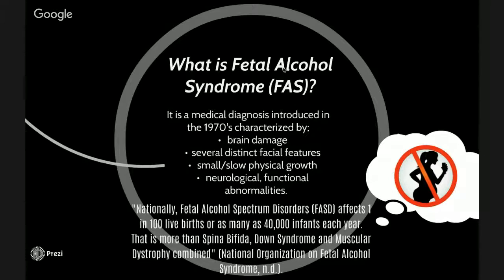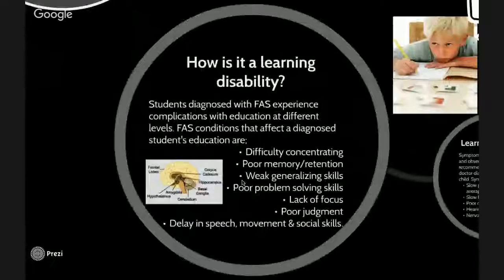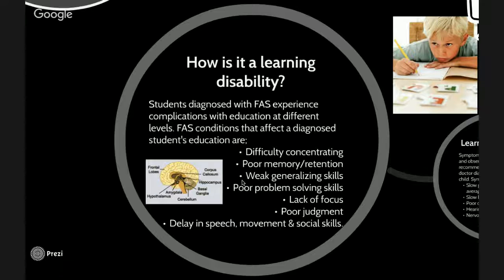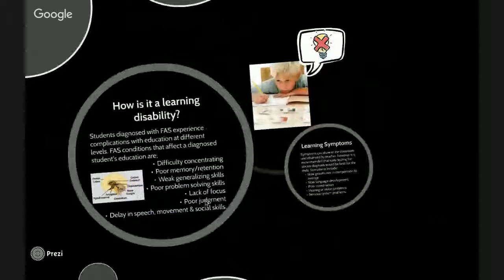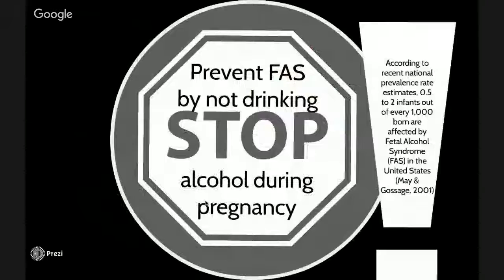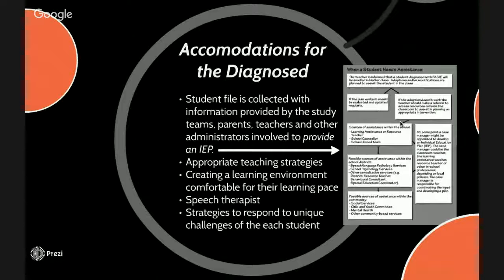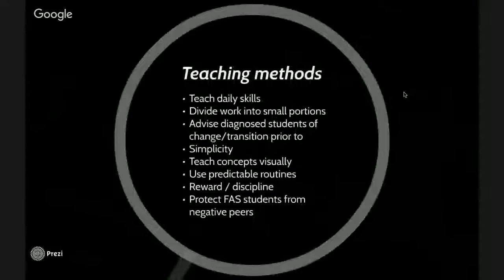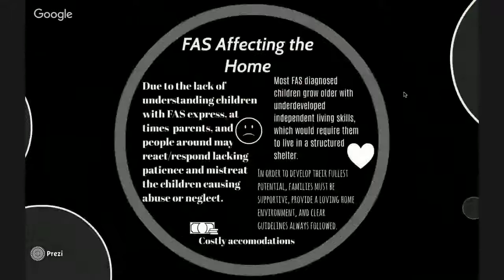Fetal Alcohol Syndrome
FAS